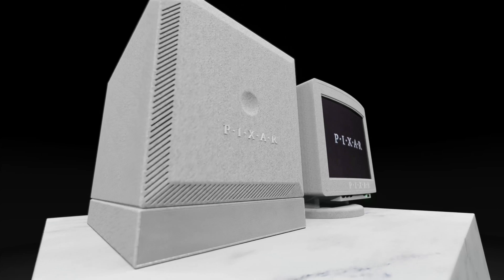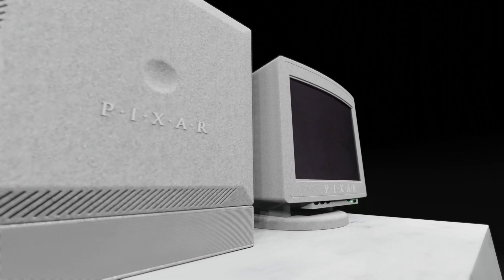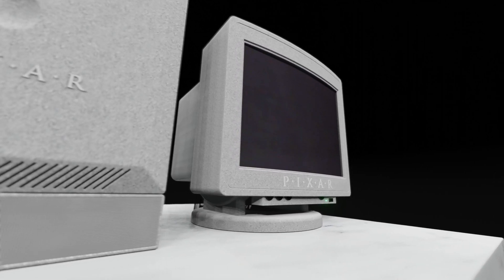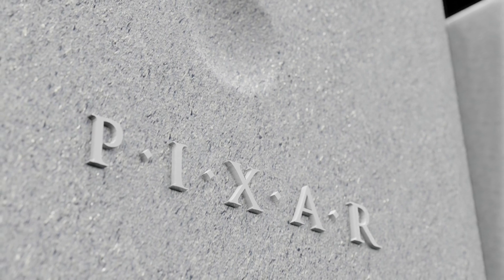I made a $30,000 computer in 3D - Pixar Image Computer II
Pixar Image Computer was of great use for the medical sector, some copies of the first model were sold for 135,000 dollars!

It has also made it possible to develop artistic practices.